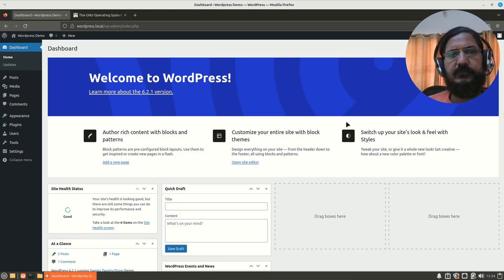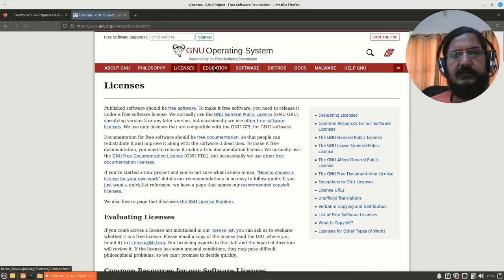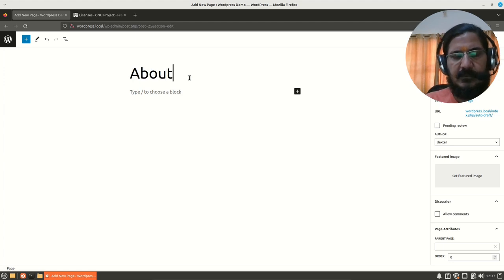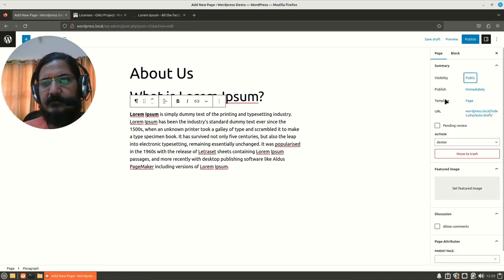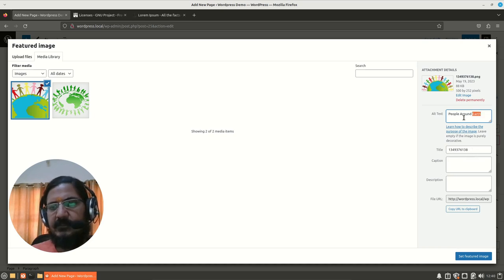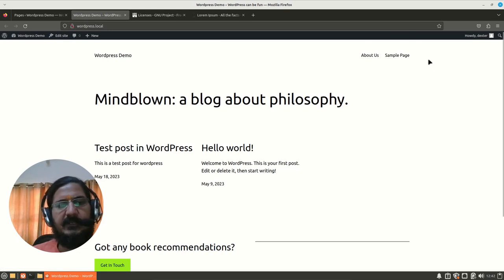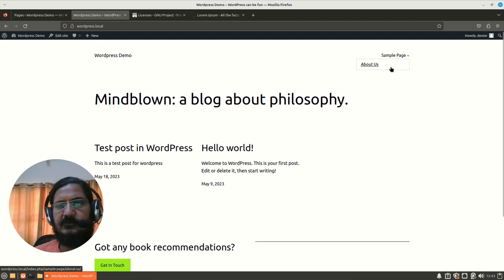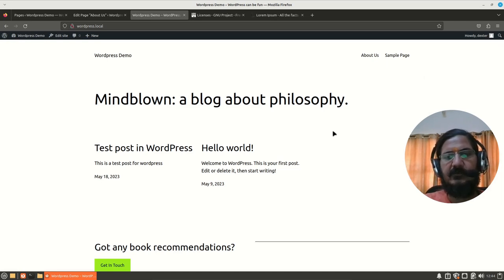WordPress Pages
This video discusses what are pages in wordpress.
Video demonstrates how to create and manage your pages.